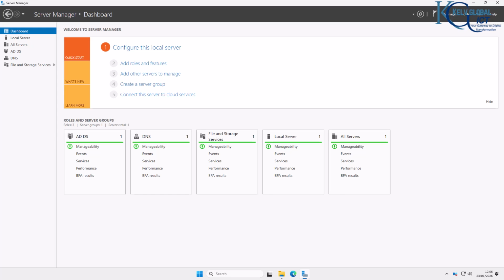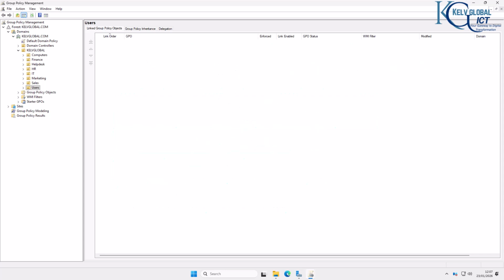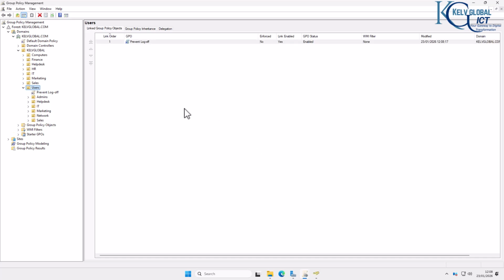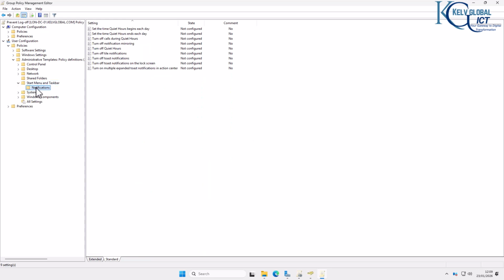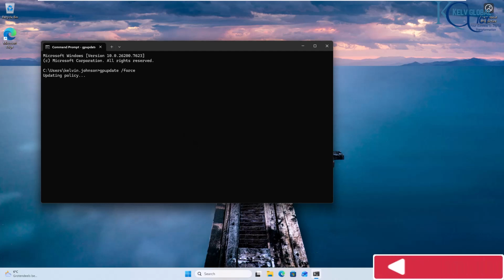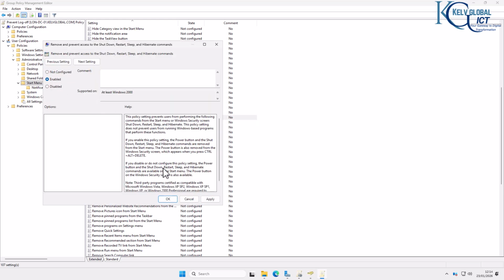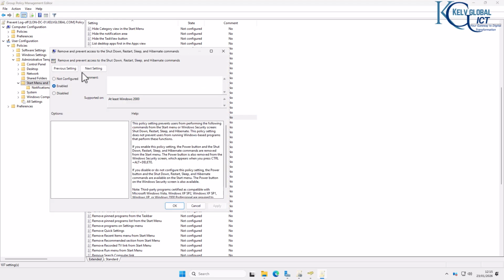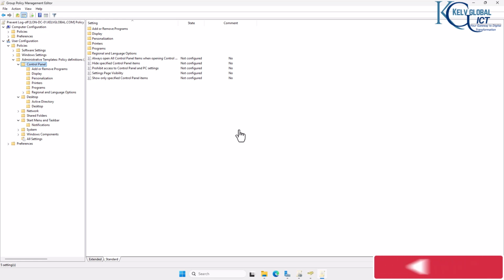Windows Server 2025 GPO Tutorial | Full 2026 Step-by-Step | How to Create & Manage GPOs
Learn how to create, configure, and manage Group Policy Objects (GPOs) in Windows Server 2025 with this complete 2026 step-by-step guide! Whether you’re a system administrator, IT professional, or just getting started with Windows Server, this tutorial will help you master GPOs and take control of your network like a pro.

In this video, you’ll learn:
✅ What Group Policy Objects (GPOs) are and why they matter
✅ How to create GPOs in Windows Server 2025
✅ How to link and manage GPOs for users and computers
✅ Best practices for GPO management in 2026
✅ Tips to troubleshoot common GPO issues

By the end of this tutorial, you’ll be able to efficiently manage security settings, software deployment, and system configurations across your organization using GPOs.

💡 Recommended for:

IT Administrators

Windows Server Professionals

Students learning Windows Server

Anyone managing enterprise networks